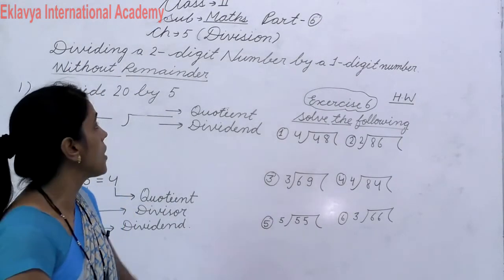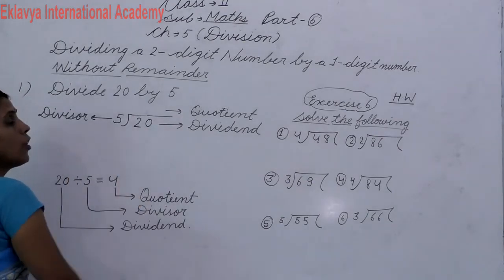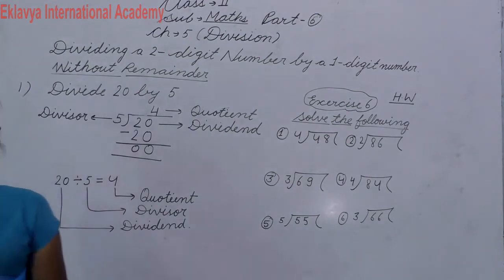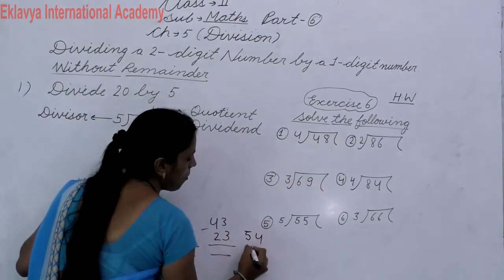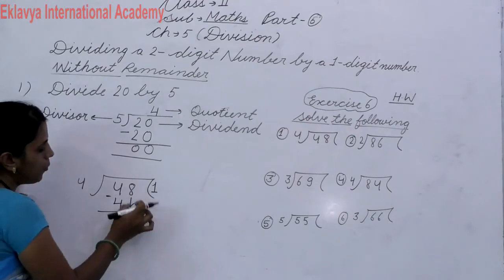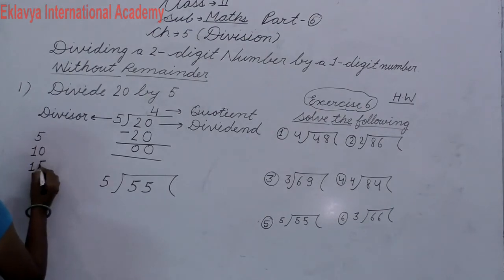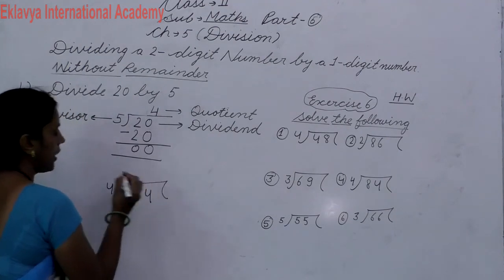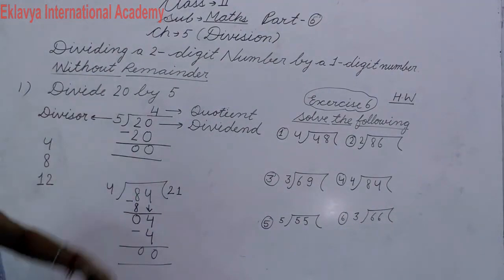II Maths Ch5 Division Part 5